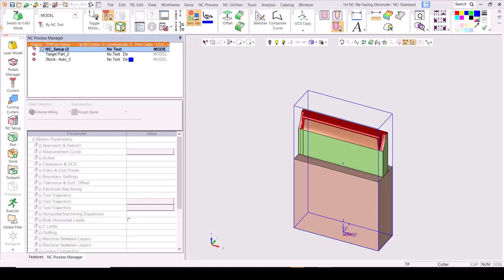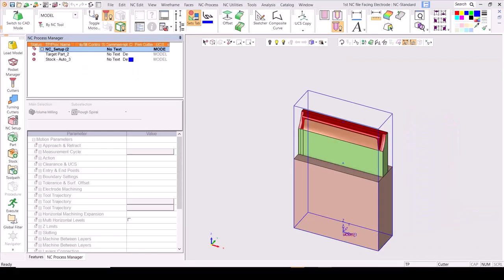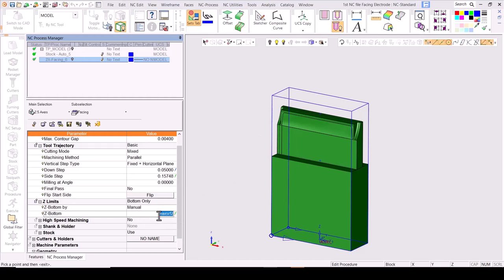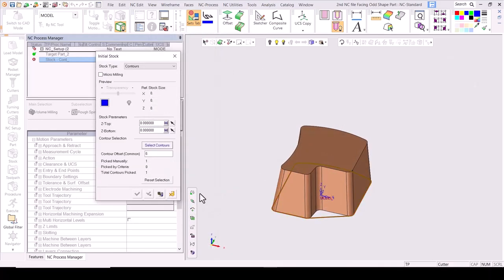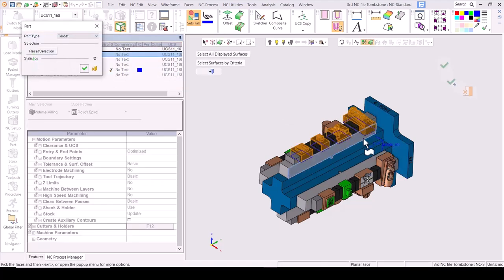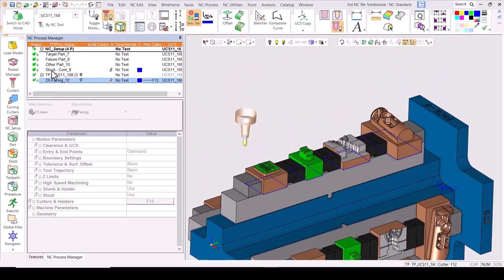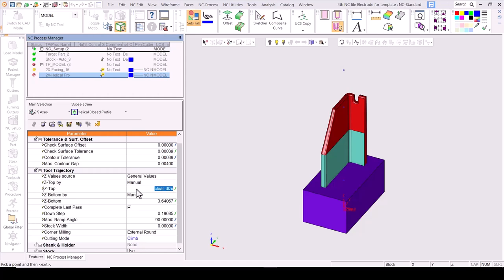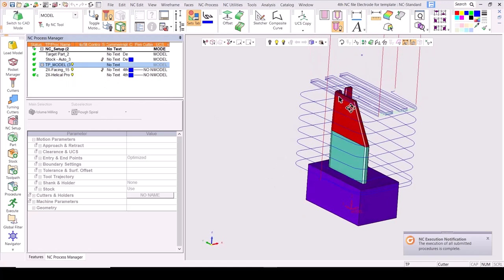Faster Facing with 2.5-Axis | Cimatron Webinar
Facing with 2.5-Axis is gaining popularity among programmers. Not only is it fast to set up, the execution and toolpath are very efficient. There is no need to select geometry or boundaries as the parameters come from the NC setup. This quick 20 minute webinar will save steps and time from your normal process.